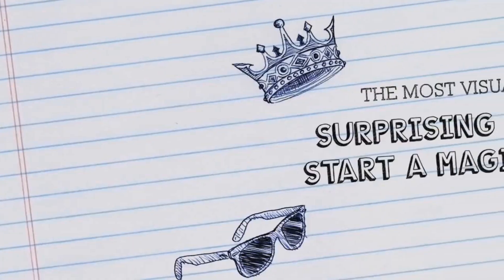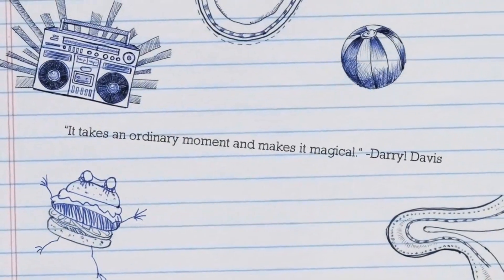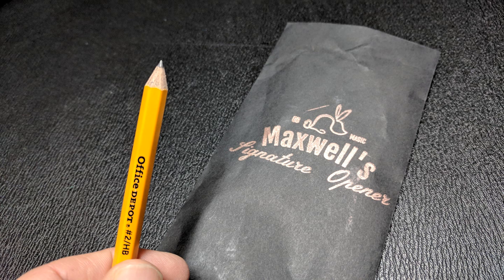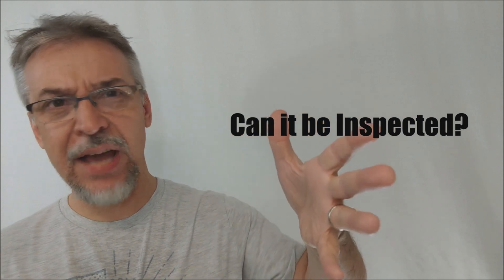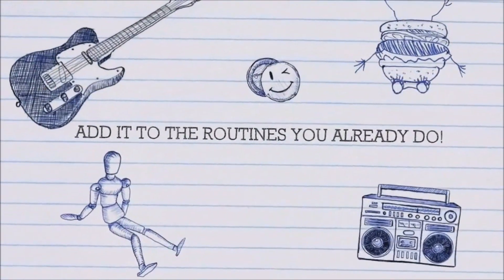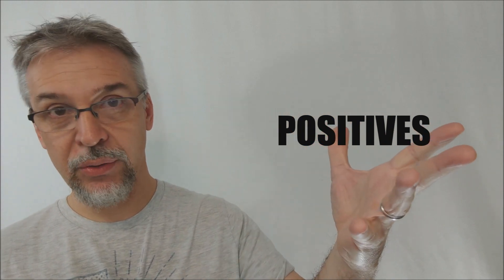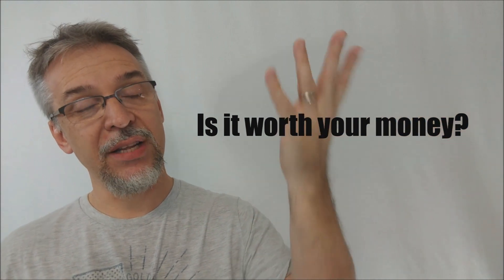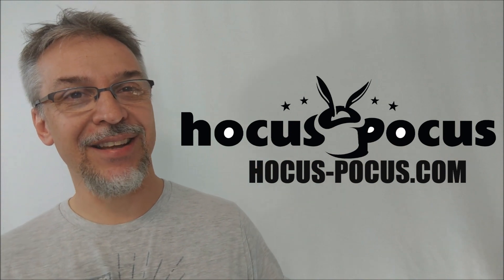Magic Review: Maxwell's Signature Opener by the Other Brothers